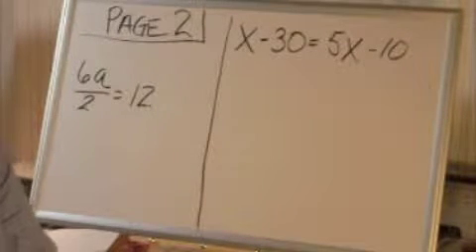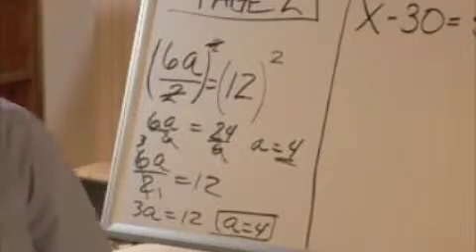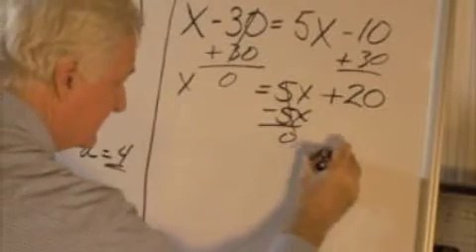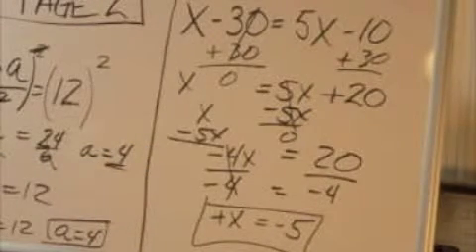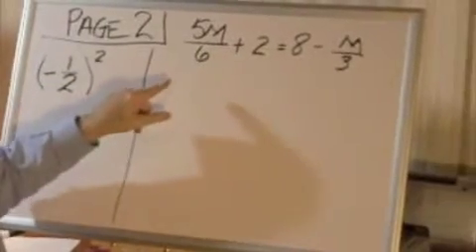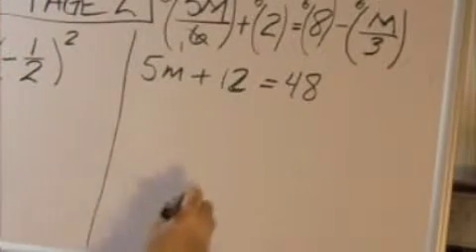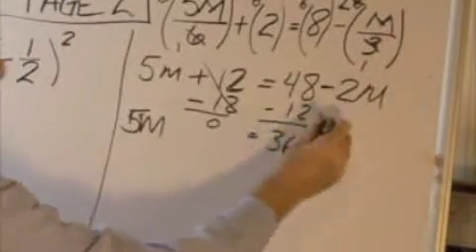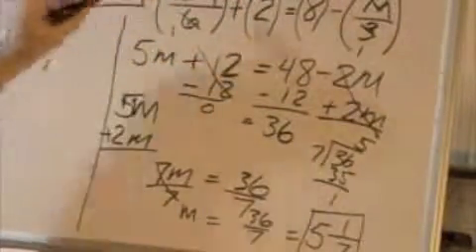Page 2 prob 5-7